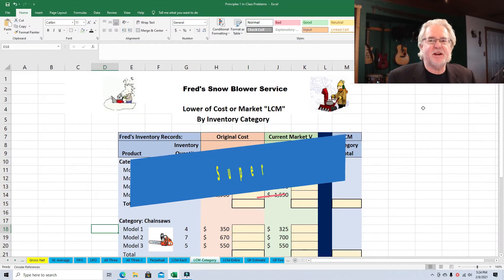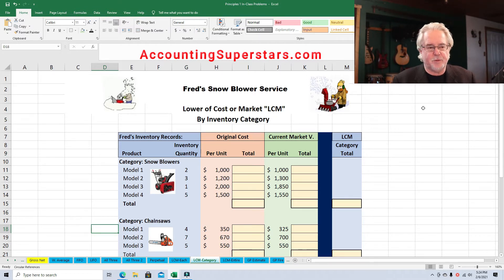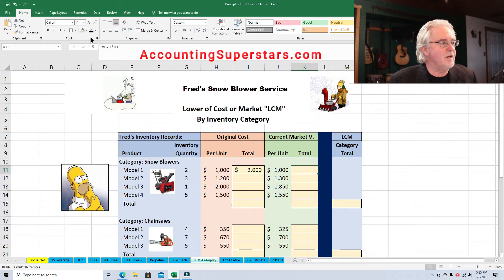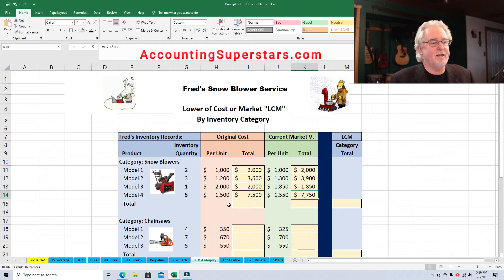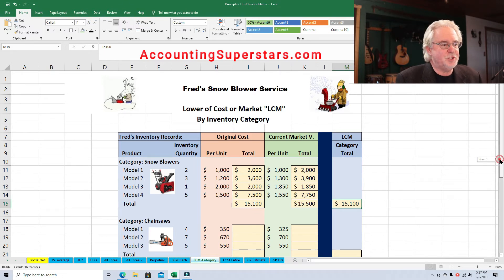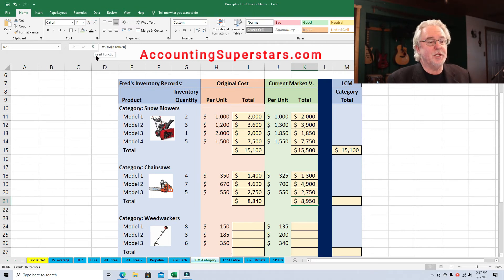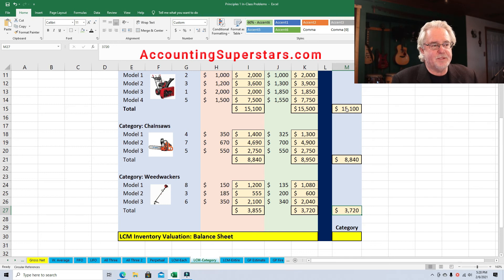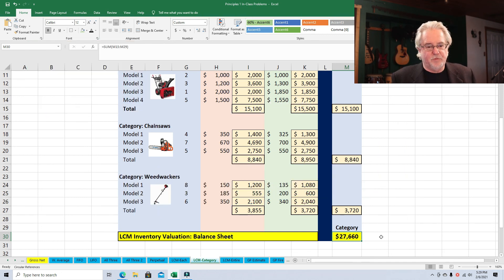Lower of Cost or Market, Example #2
Learn how to use the lower of cost or market to value inventory.  LCM - by category.